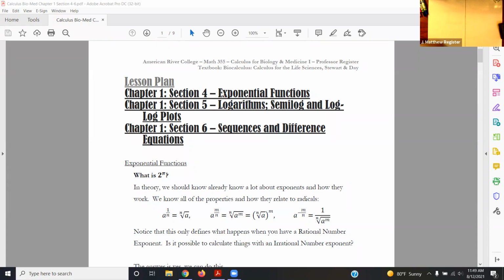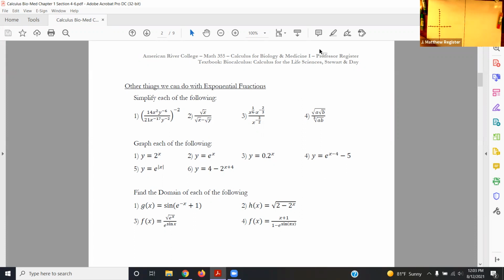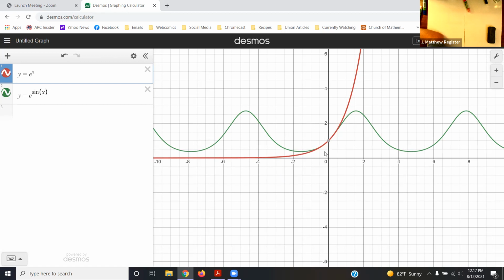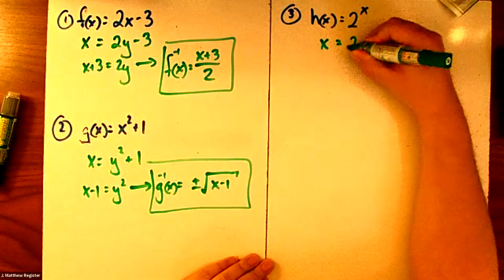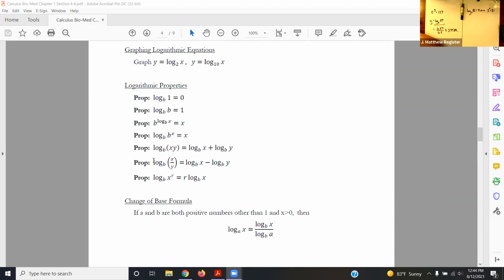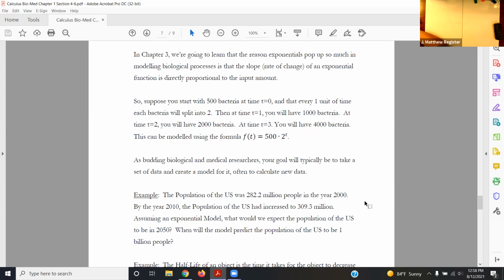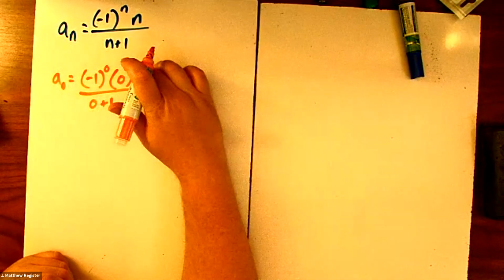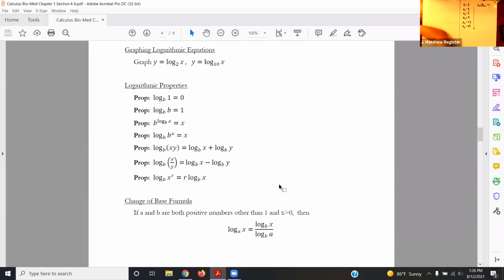BioCalculus 1.4-1.6 - Function Fundamentals Part 2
03:55 Exponents Review
37:20 Function Inverses
46:55 Logarithm Review
1:07:58 Exponential Growth & Decay
1:21:46 Sequences